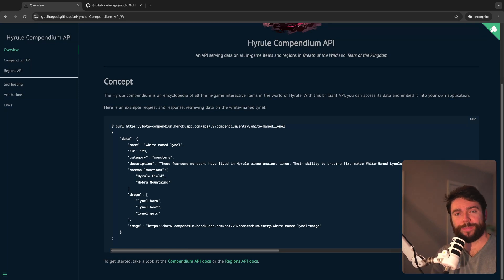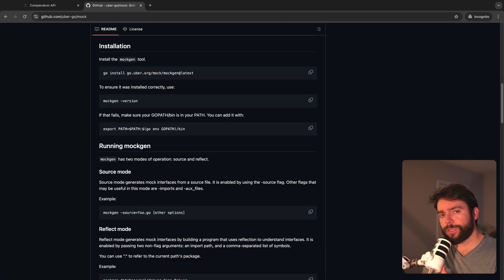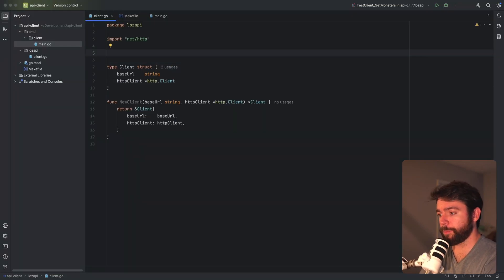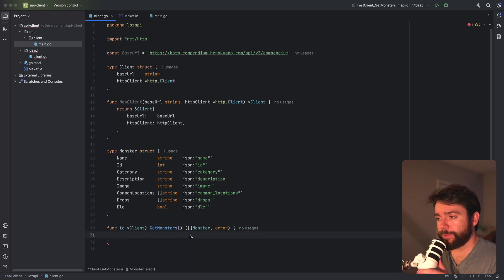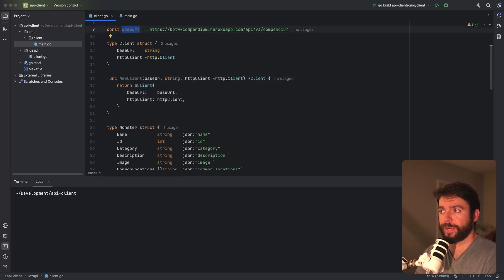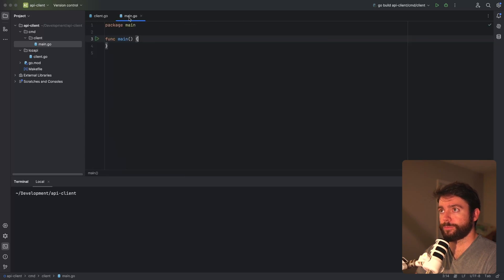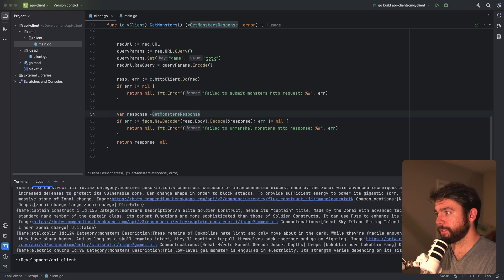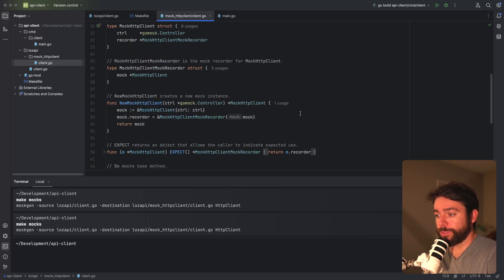How I Write an API Client in Golang (with testing)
In this video, I show you how to write an API client using the Legend of Zelda: Tears of the Kingdom Hyrule Compendium API.

I also show you how you can use dependency injection to make unit testing easier with mocking.